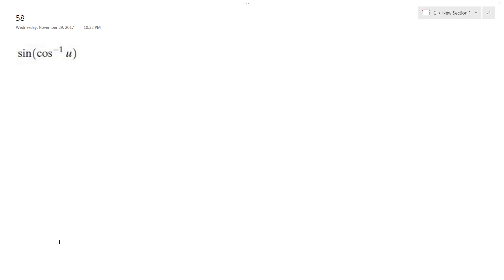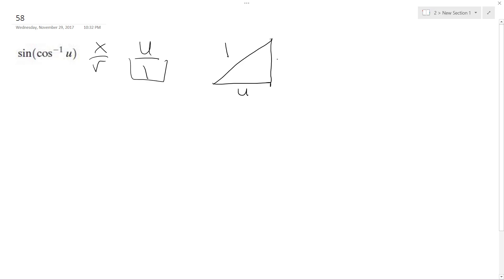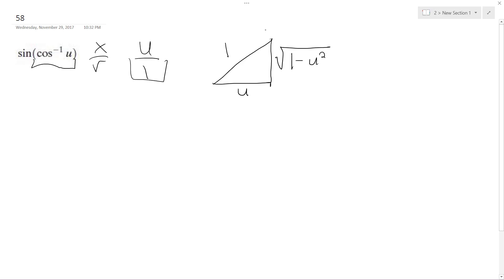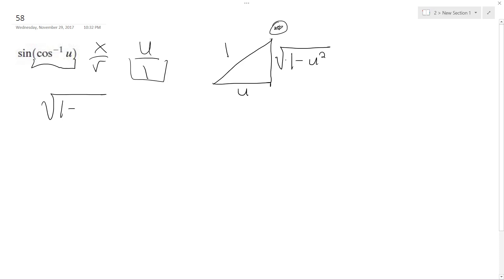sin(cos^-1 u) write as an algebraic expression in u